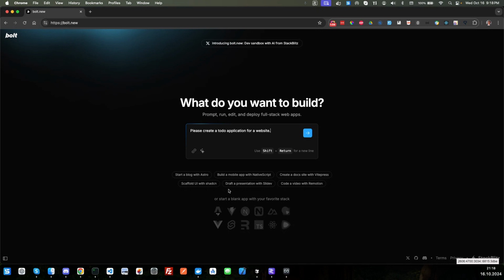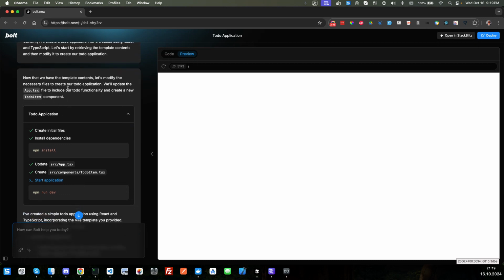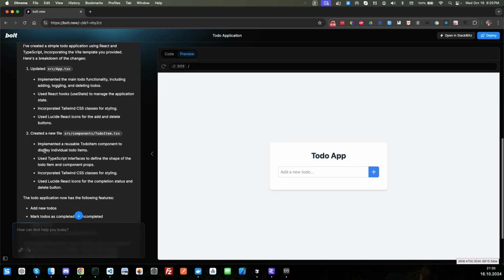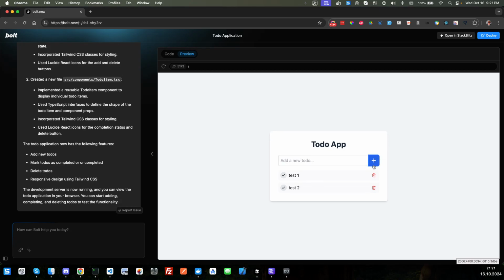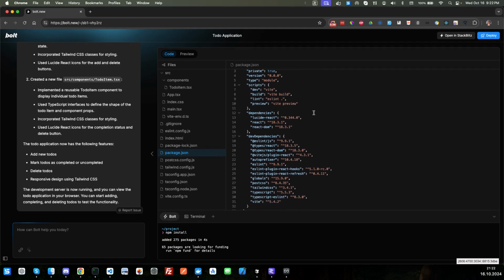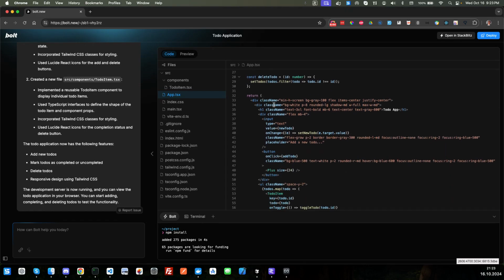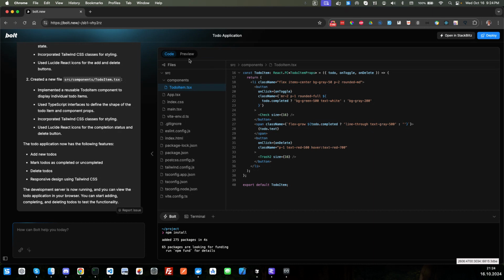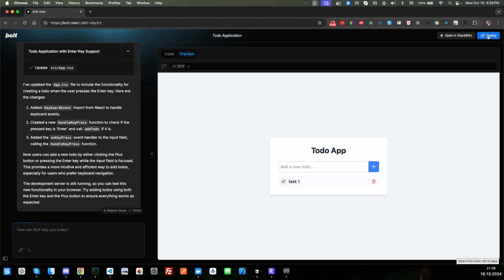Bolt.new - Build a web Application. - Step by Step tutorial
In this video we look at that all new bolt.new platform. I walk you through some of feature as we build a todo application.